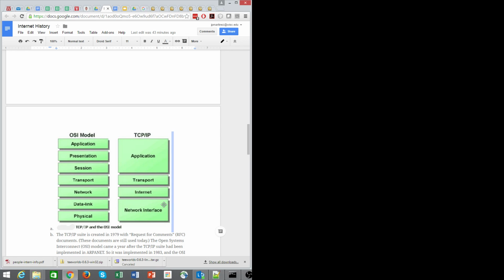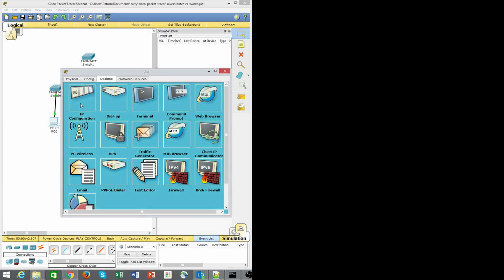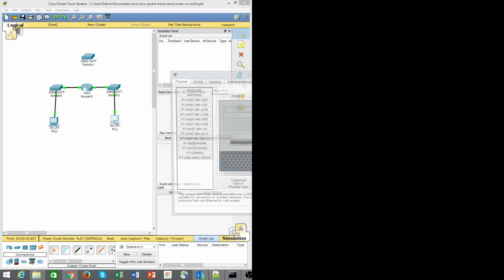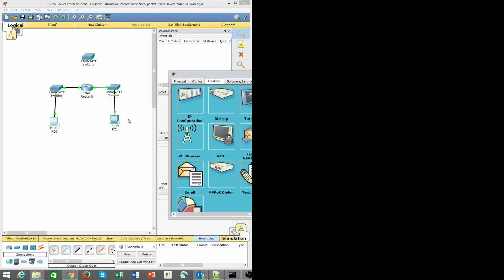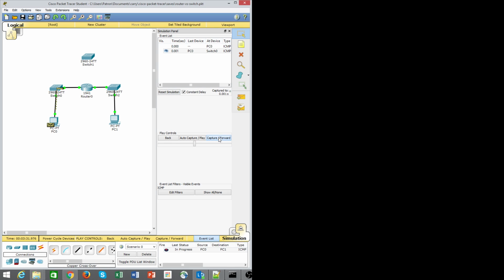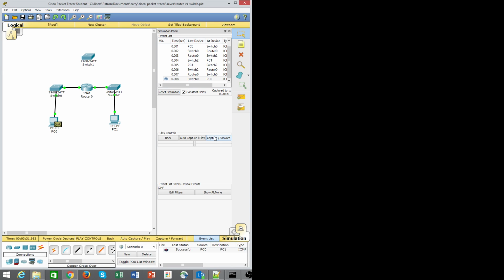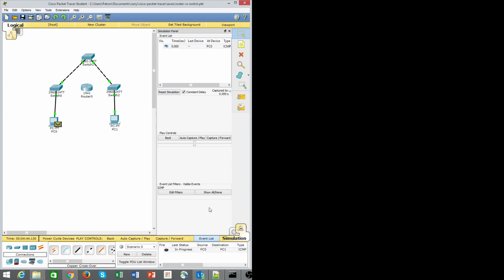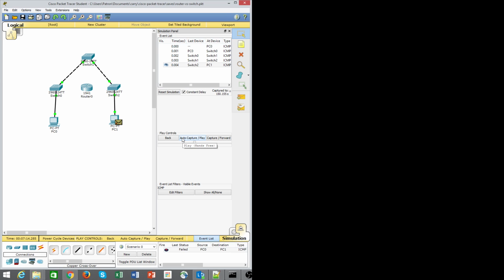Networking CS&S Camp - Switch vs. Router